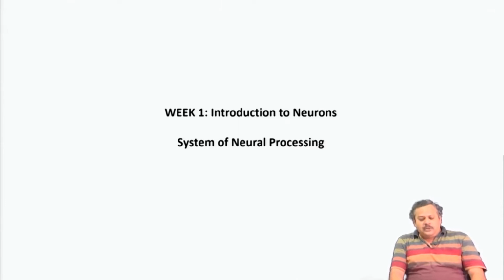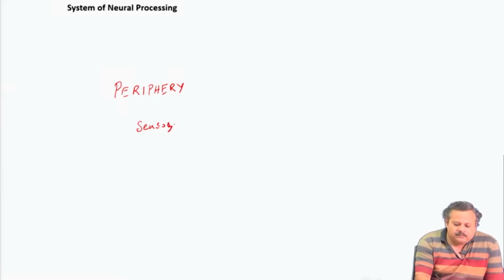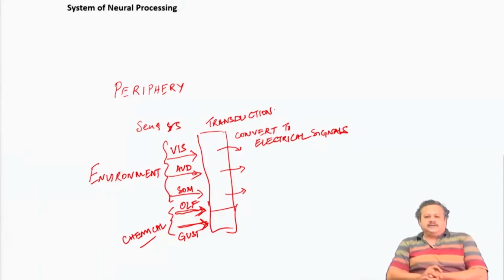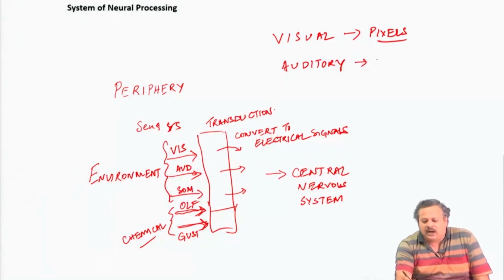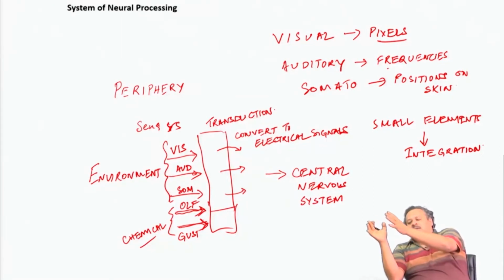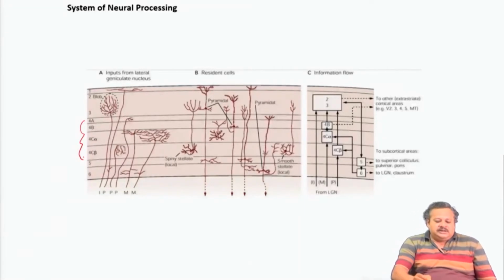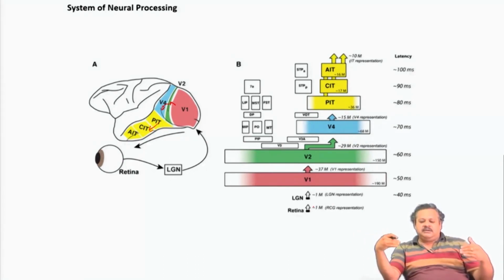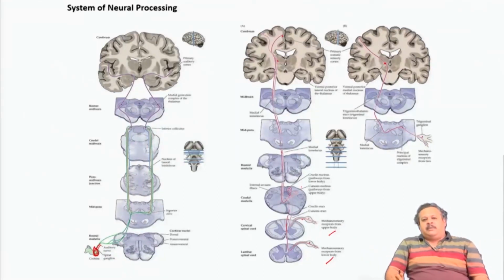Systems of neural processing